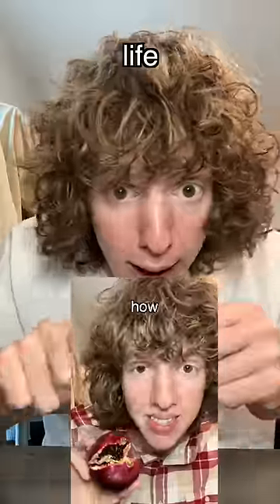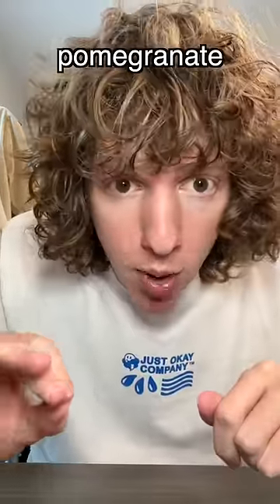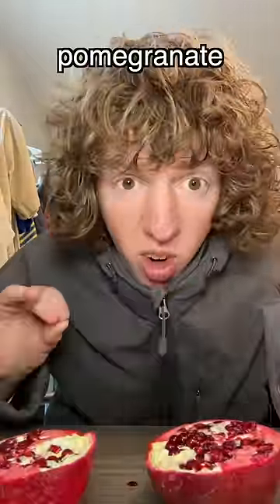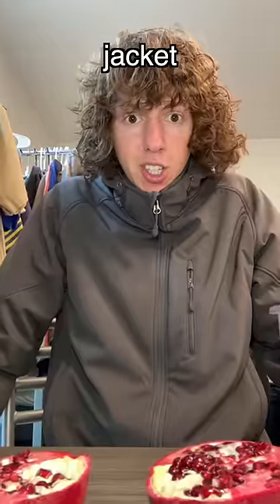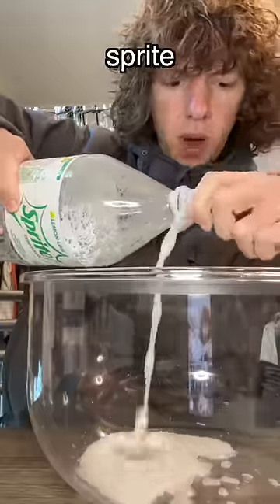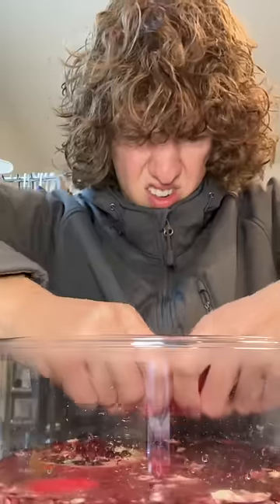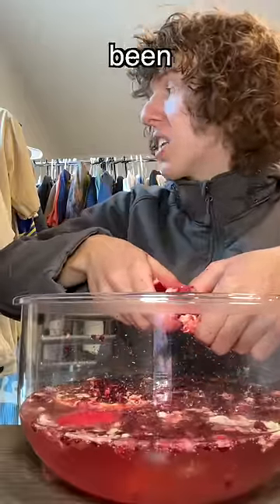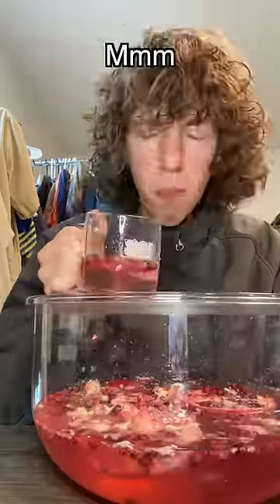MAKING A POMEGRANATE SPRITE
making a pomegranate sprite drink